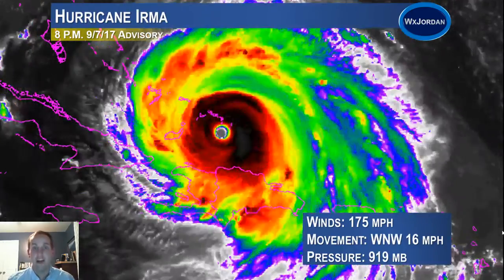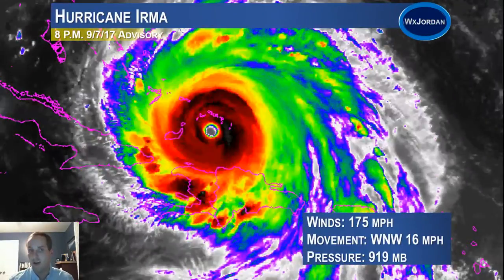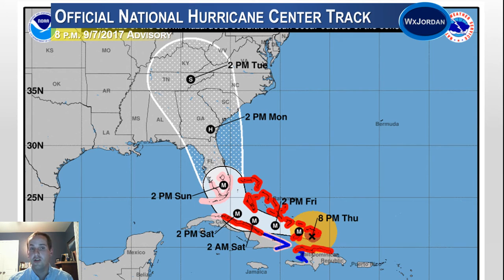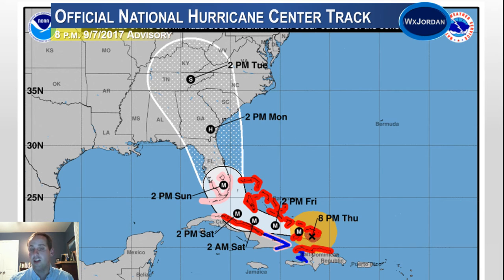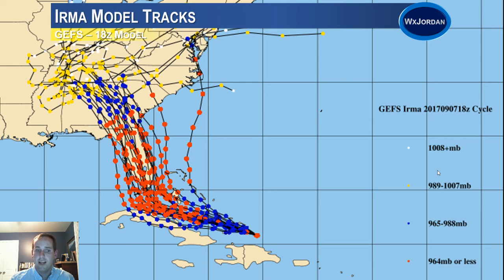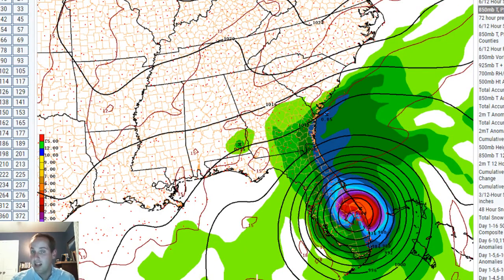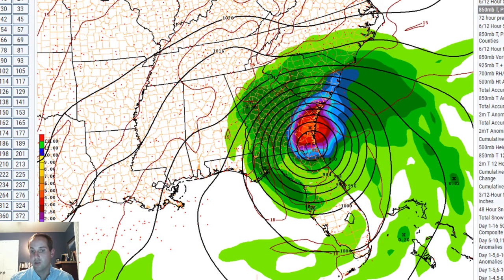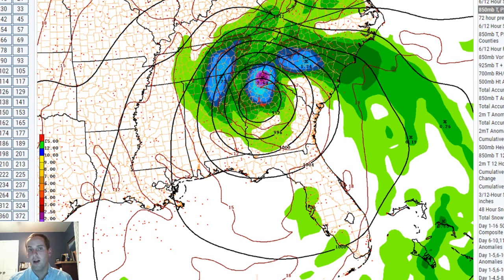9/7/2017 Hurricane Irma Update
The latest guidance shows Hurricane Irma making a landfall in South Florida, then it moves Irma northward affecting much of the southeast United States.
Meteorologist Jordan Young gives you an update with the latest official NHC forecast and updated model data.